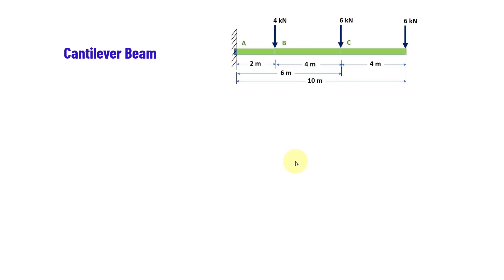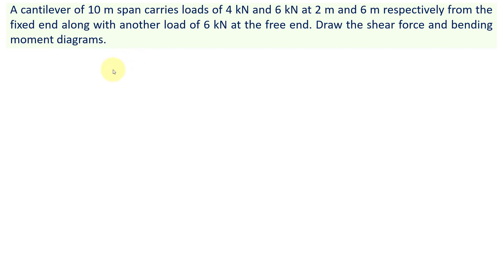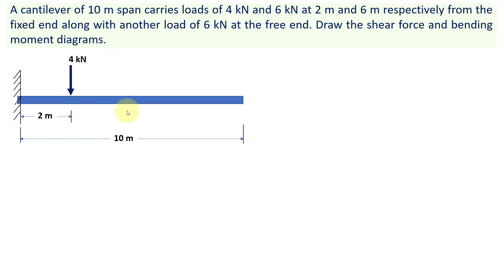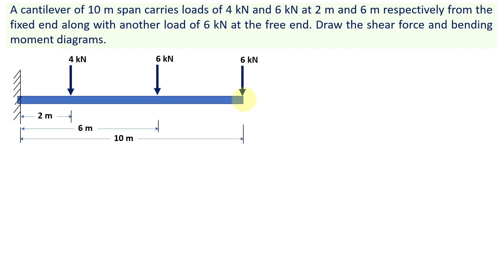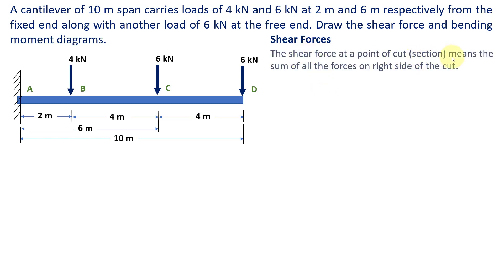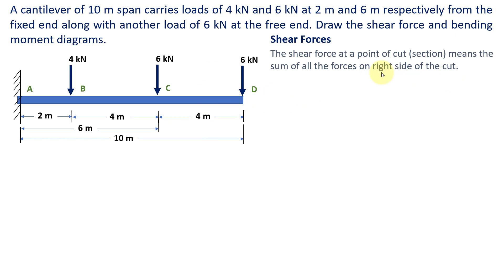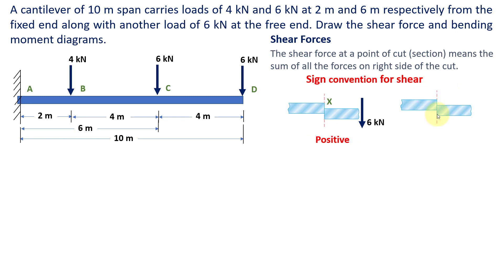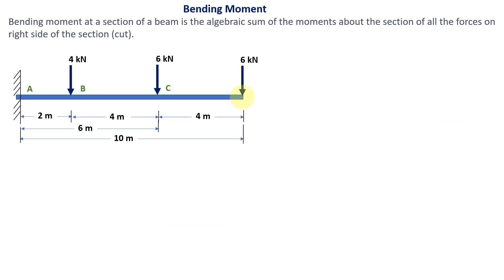Shear Force and Bending Moment Diagram of Cantilever Beam with Point loads | Example Problem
This video lecture explains:
1. What is shear force?
2. What is bending moment?
3. How to draw shear force and bending moment diagrams for cantilever beam subjected to point loads?
4. How to determine sign convention of shear force and bending moment?

Problem Description:
A cantilever of 10 m span carries loads of 4 kN and 6 kN at 2 m and 6 m respectively from the fixed end along with another load of 6 kN at the free end. Draw the shear force and bending moment diagrams.